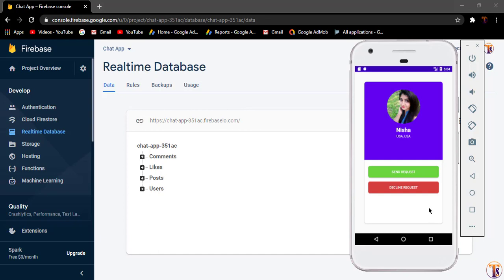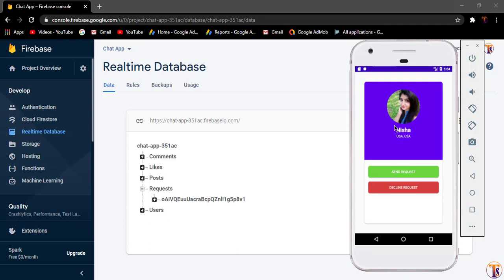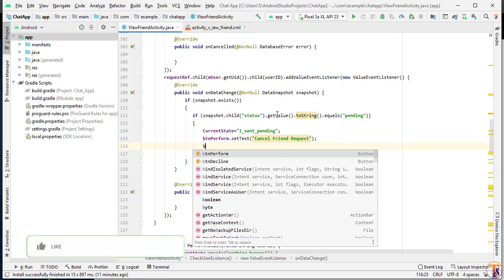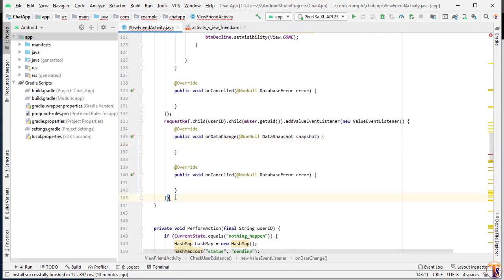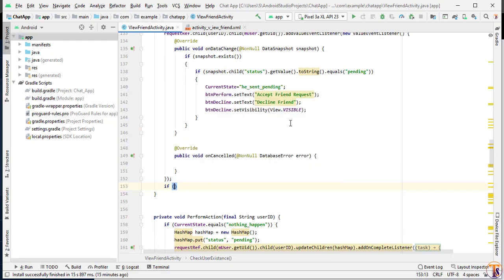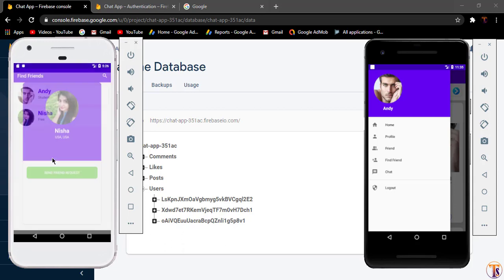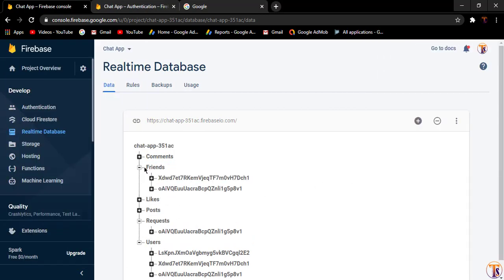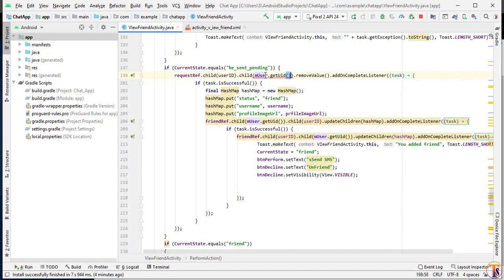Chat Me App - 31 - Accept Friend Request Firebase Android Studio - Social Networking App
Hi

About this video:
In this video we  Accept Friend Request Firebase  Android Studio  Firebase Android Studio.

 All Features
1.Registration and Setup Profile
2.Login
3.Forgot Password
4.View People Post
5.Like Any particular Post
6.Comments on Post
7.Add new Post
8.View His profile
9.Update his Profile
10. Search any Person
11.View All People and their profile
12.Send Friend Request
13.Accept Friend Request
14.Cancel Friend Request
15. Accept Friend Request
16.Reject Or Decline friend Request
17.View All his Friends
19.Chat with wit any friend
20.View total number of likes and comments under each post,time ago features when post uploaded.